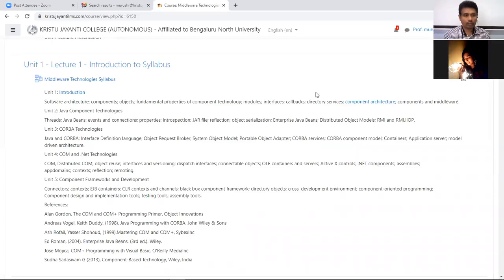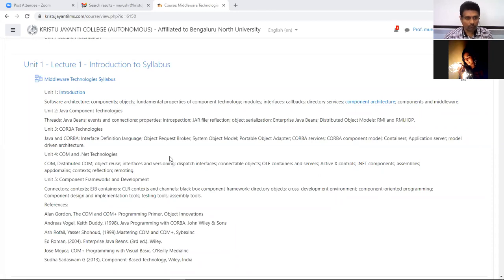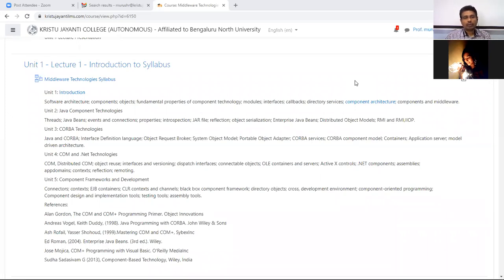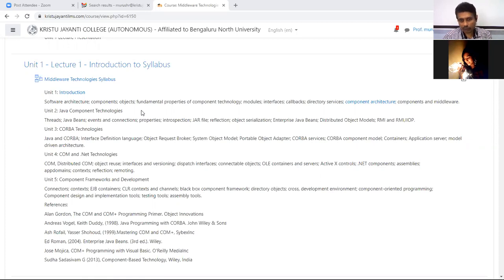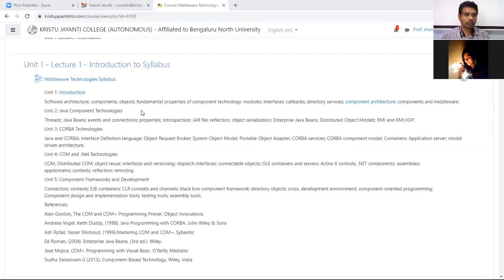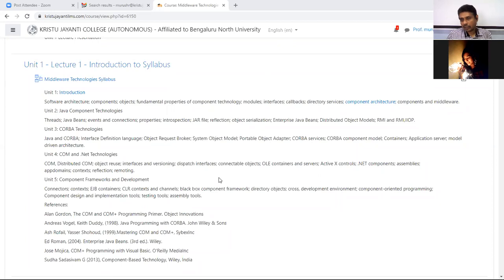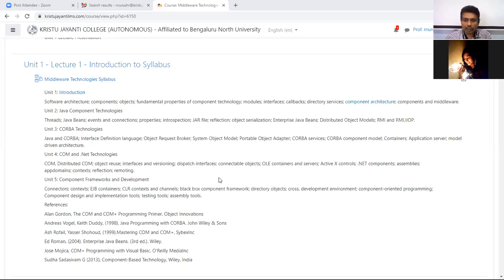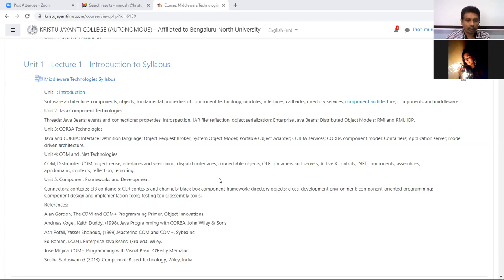Middleware Technologies - Introduction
Dr. Muruganantham A, Associate Professor, Department of Computer Science [PG], Kristu Jayanti College, Bengaluru